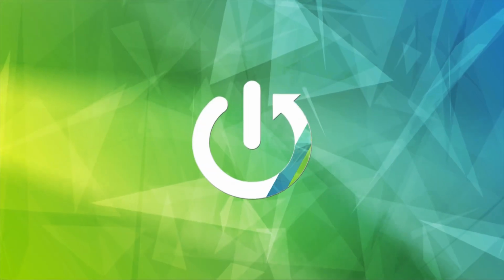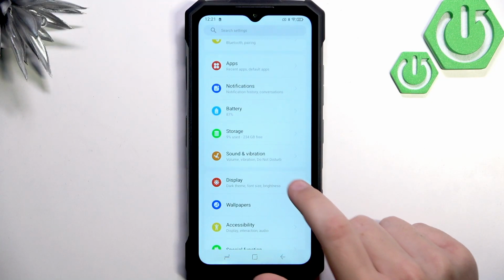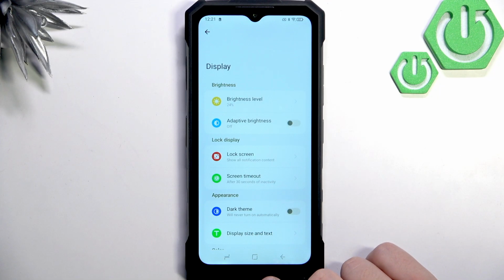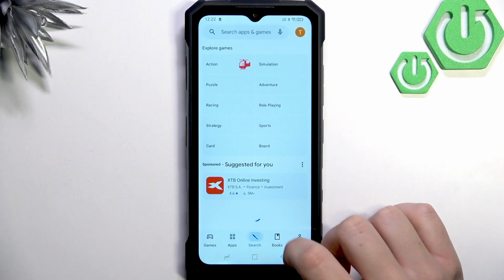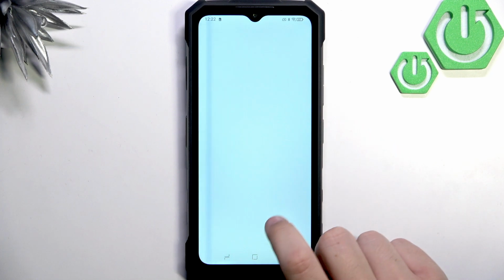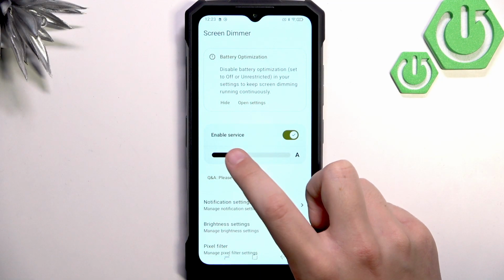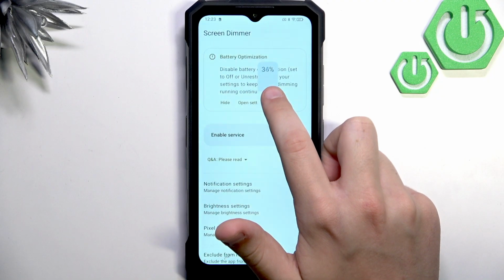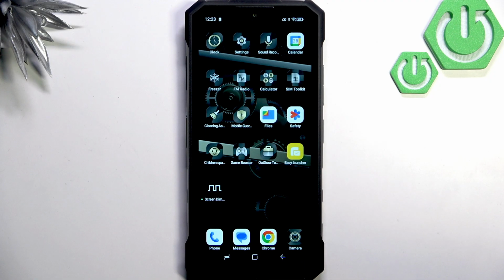DOOGEE Fire 7 - How to Fix Screen Flickering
In this video I show simple steps to stop screen flickering on your DOOGEE Fire 7. You will learn how to manually adjust brightness and disable adaptive brightness, install a lightweight Screen Dimmer / OLED Saver app from Google Play, grant the required permissions (modify system settings, accessibility, notifications), and use the app to stabilize the display. I also show how to check for system updates as a last resort (Wi‑Fi required). These tips help reduce flicker and make your Fire 7 screen more stable and comfortable to use.

How to fix screen flickering on DOOGEE Fire 7?
How to disable adaptive brightness on DOOGEE Fire 7?
How to use a Screen Dimmer app on DOOGEE Fire 7?

0:00 Intro
0:17 Adjust brightness & disable adaptive brightness
0:51 Install Screen Dimmer / OLED Saver from Google Play
1:46 Grant permissions and enable the service
2:33 Check for system updates (last resort)
3:01 Wrap up / Outro